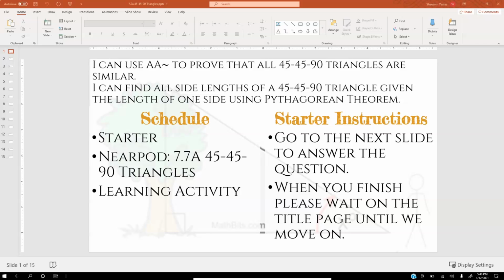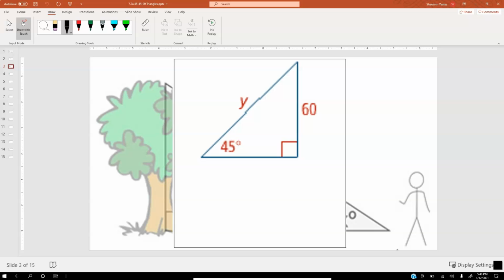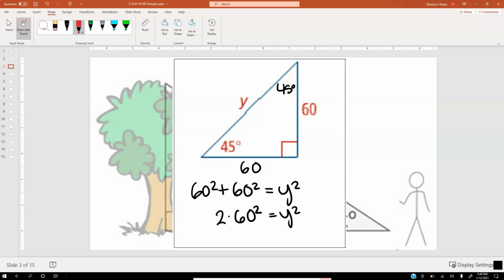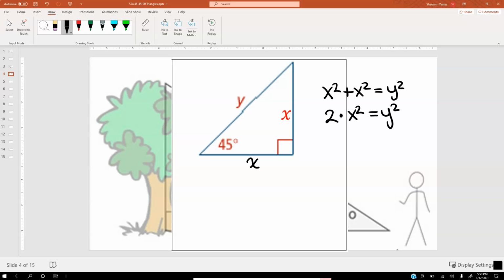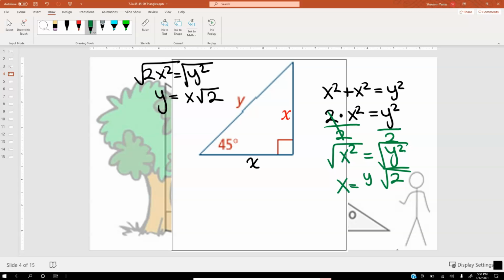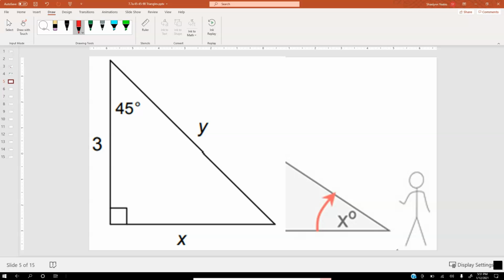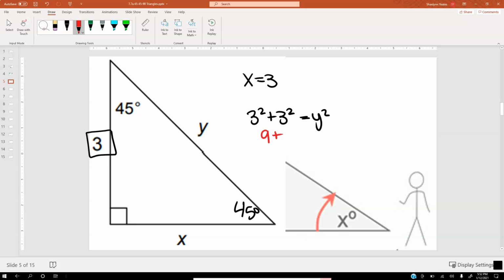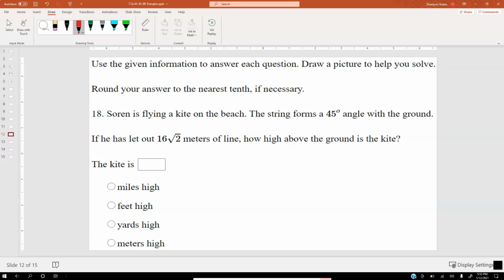7.7a 45-45-90 Triangles Part 1